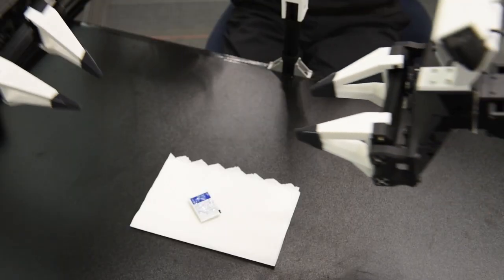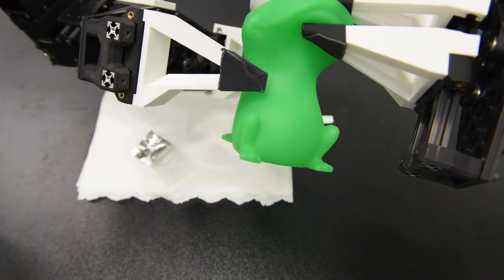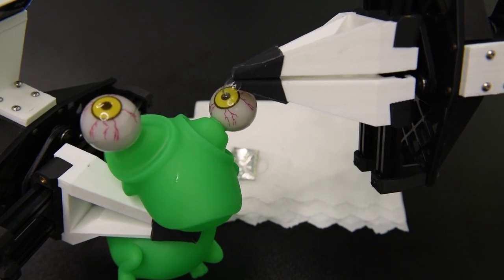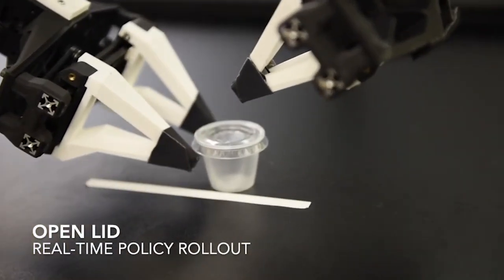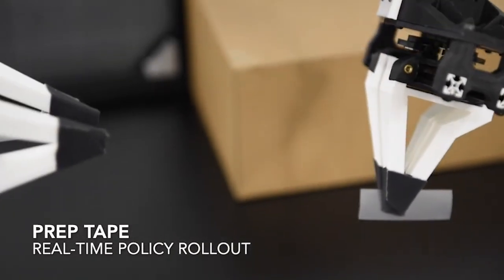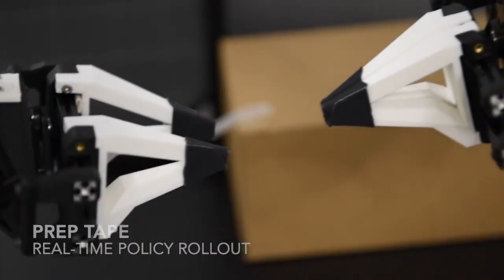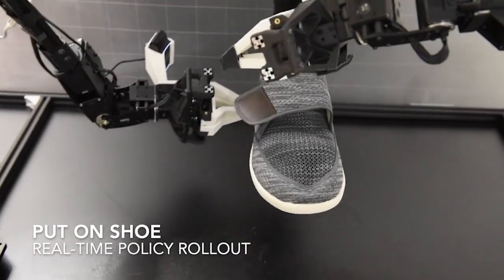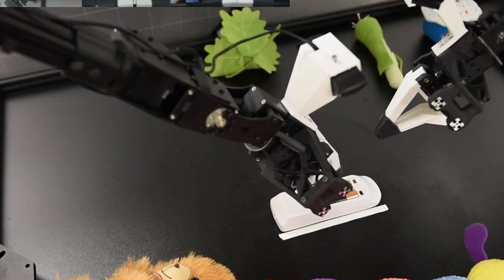ALOHA: Learning Fine-Grained Bimanual Manipulation with Low-Cost Hardware